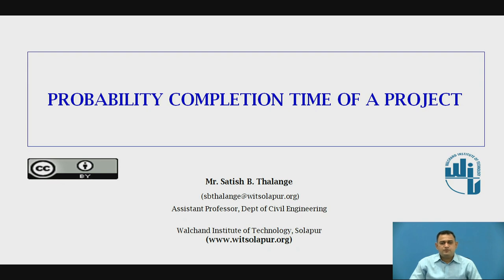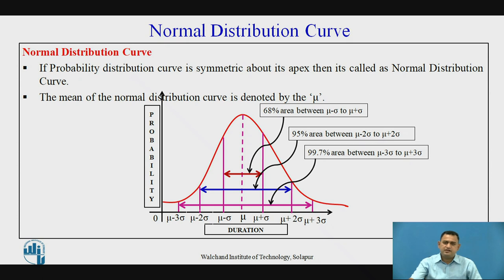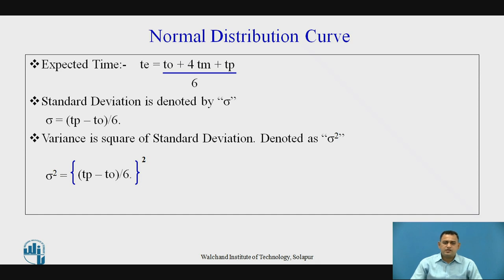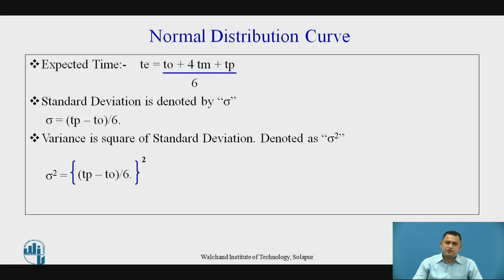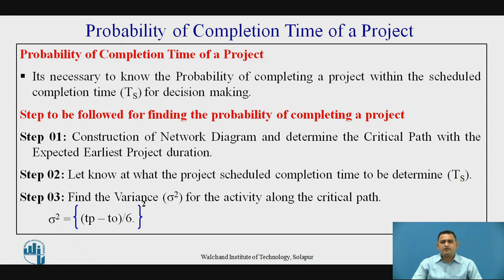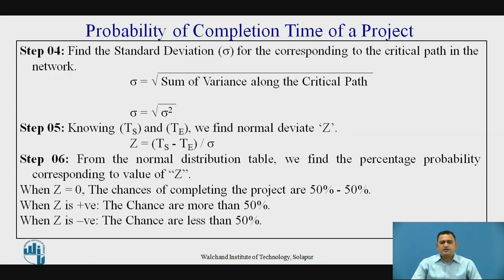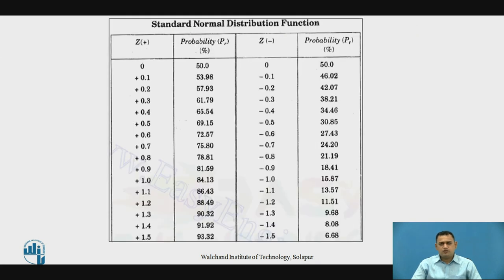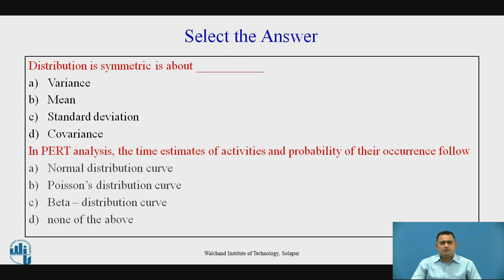Probability Completion Time of a Project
Prof. Satish Basavaraj Thalange,